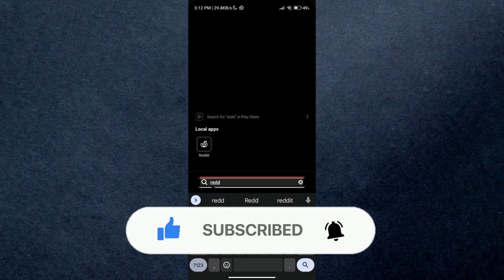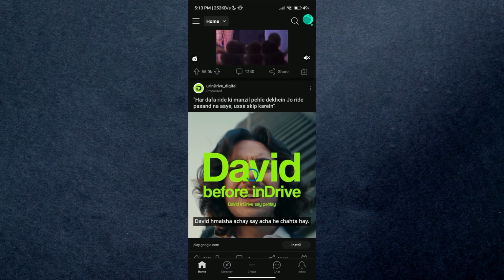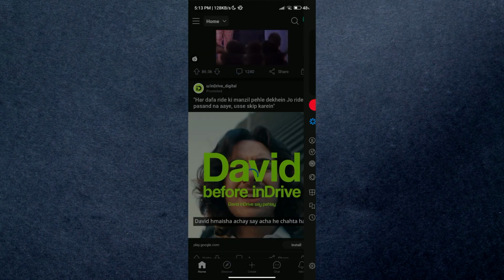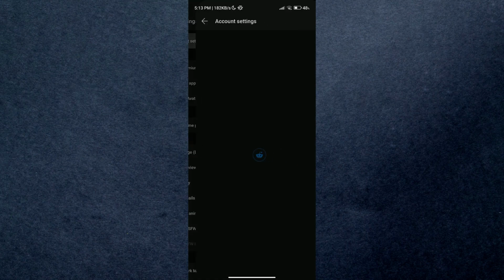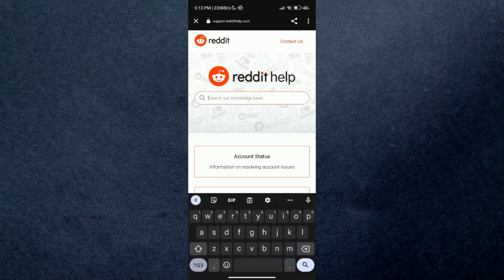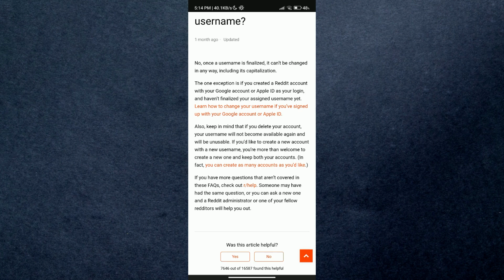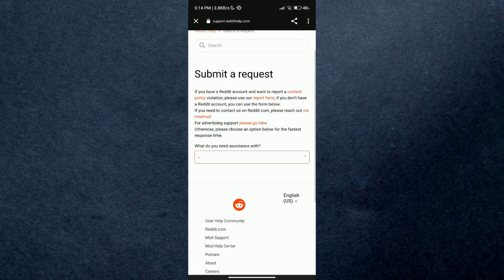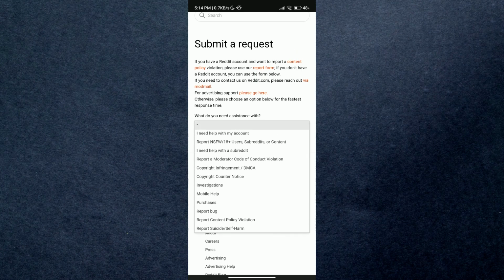How To Change Reddit Username On Mobile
In this video I'll show you how to change reddit username on mobile. The method is very simple and clearly described in the video. Follow all of the steps.